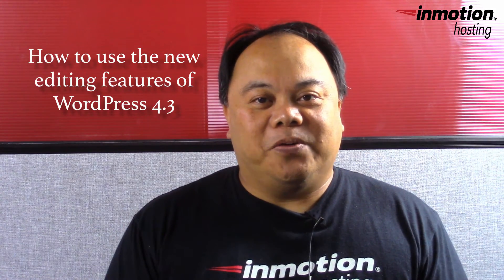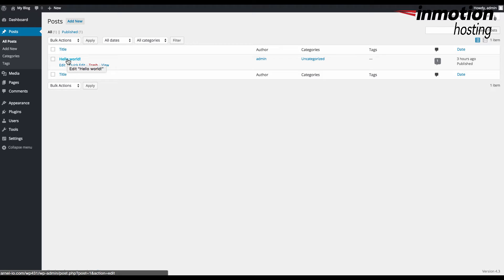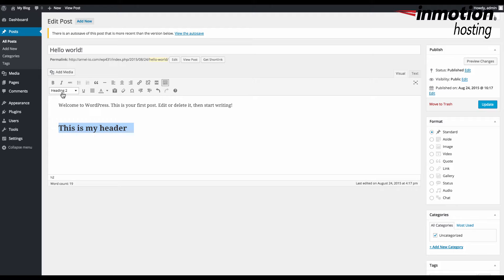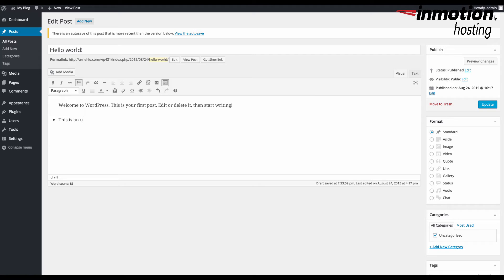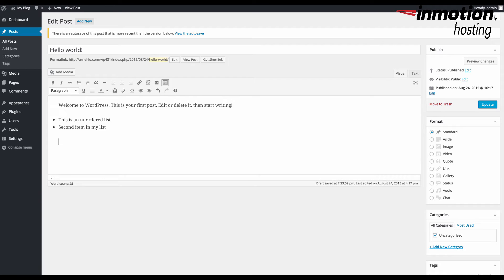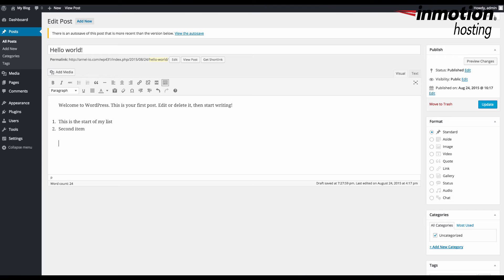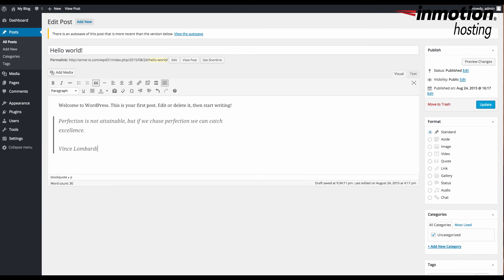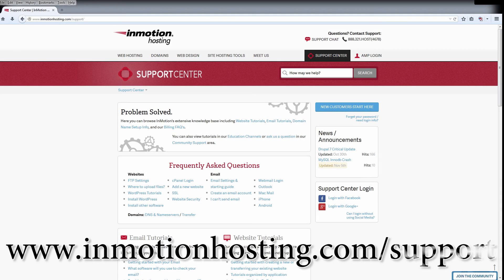How to use the WordPress 4.3 Editor Shortcuts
The following tutorial video describes one of the new features of WordPress version 4.3 - the editing shortcuts.  These shortcuts allow you quickly create headers, unordered and numbered lists, and quotes while working within the Post or Page editor.

Shortcut for creating a header

Login to the Administrator
Click on the Posts or Pages editor (or edit an existing post/page)
The shortcut for adding a header is the ## sign.

 ## = header 2
 ### = header 3
= header 4

Note: The header 1 does not work with a single # sign

The shortcut for a bullet is either an ‘*’ or a ‘-‘ followed with a space.  Here’s an example:
1.  *+ (space) - creates the bullet
2.  Clicking on return then creates the next bullet
3. Clicking on return twice will end the list

Note: You can also use a dash in place of the asterisk.

The shortcut for a numbered list can be done in two ways:

 - Typing in the number followed by a period
 - Typing in the number followed by a parentheses

Here’s an example of how it works.

The final shortcut that we’re going to show is how to offset a quote in a post.

Click on the "greater than" symbol and then type in your quote
Click on return and you will see your quote offset with a solid bar